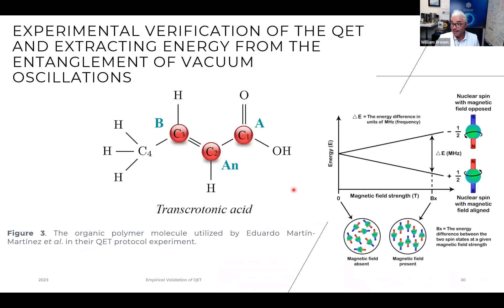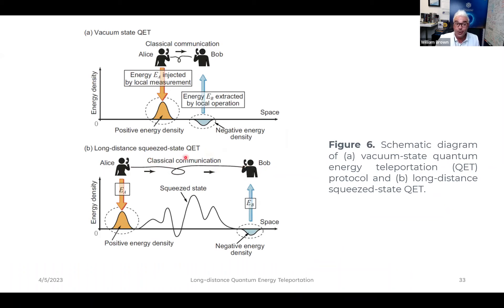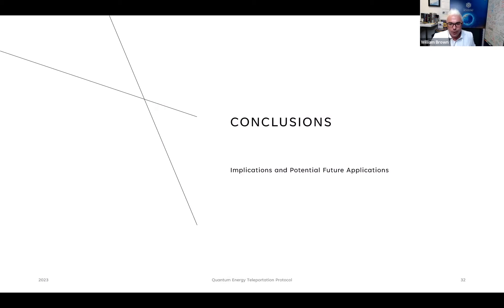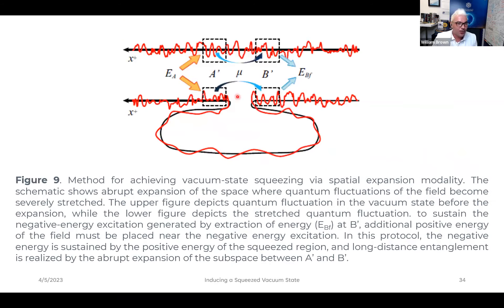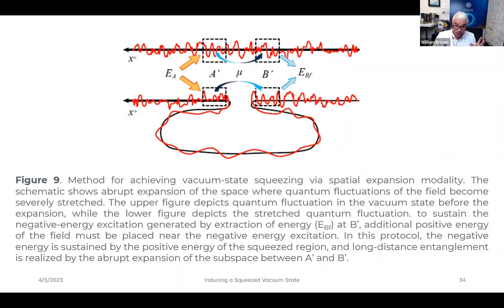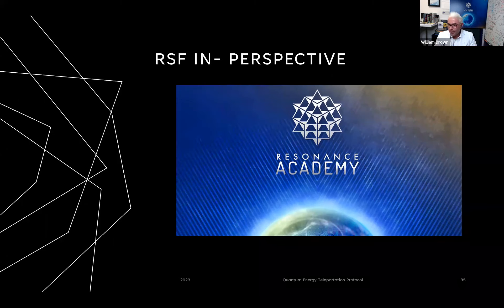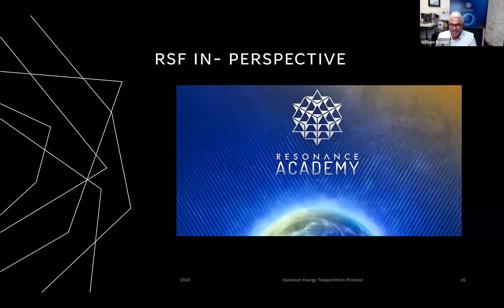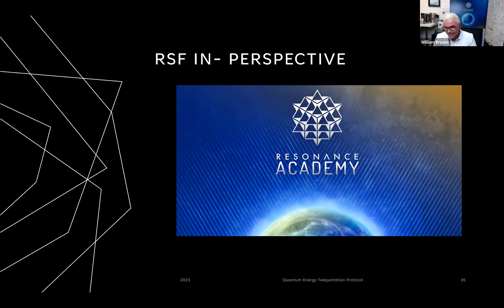Zero-point Energy Density and QET Protocol - April 2023 (part 11)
Resonance Academy professor William Brown reviews recent advancements in unified physics: learn about the theoretical and empirical basis behind the ubiquitous energy of quantum vacuum fluctuations, or zero-point energy density, an experiment that directly demonstrates particle generation from the quantum vacuum, and an experiment that leverages the intrinsic entanglement of the quantum vacuum to teleport energy between two quantum systems.

The RSF original article on which the presentation is based can be accessed at the Resonance Science Foundation

Contributing Members have exclusive access to the interactive Zoom session where you will have the opportunity to ask questions directly to Academy Faculty and Researchers!

Not a Contributing Member? Join for as little as $5/month or $50/year